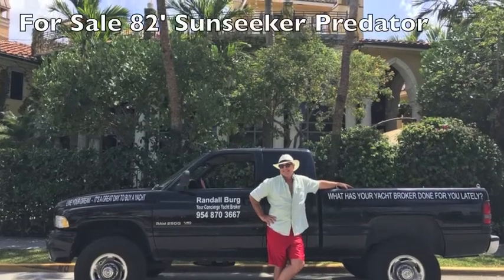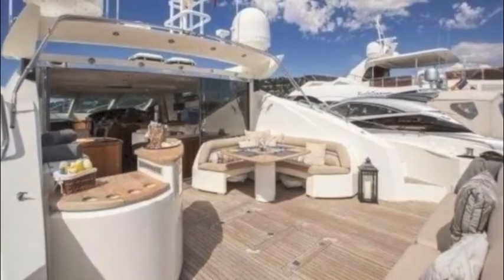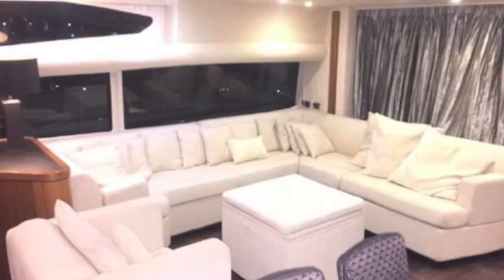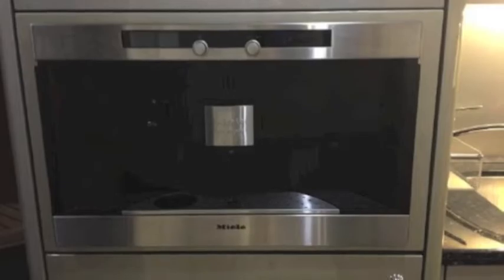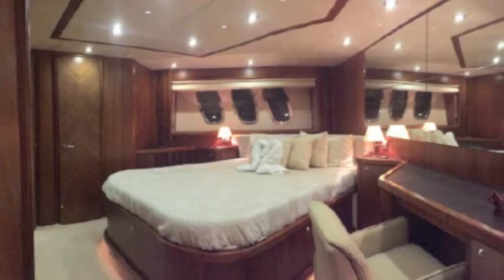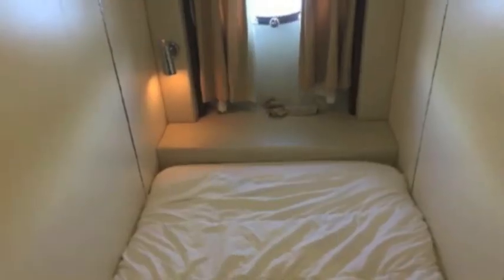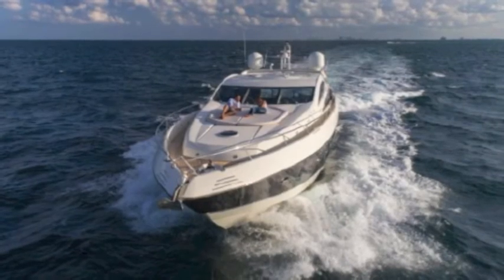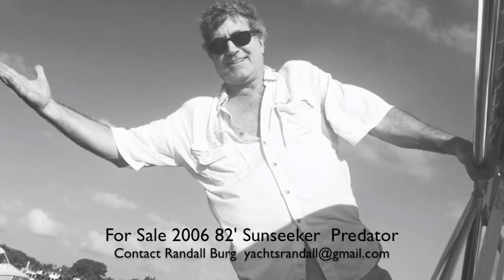SOLD SOLD 2006 82' Sunseeker Predator